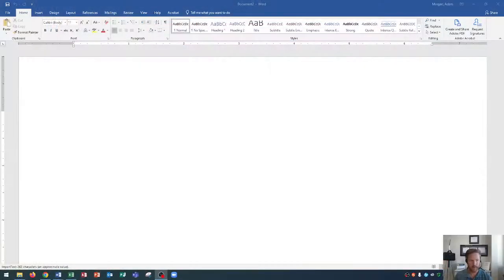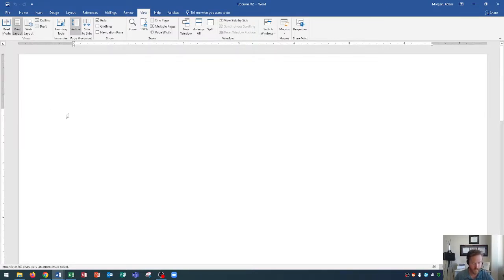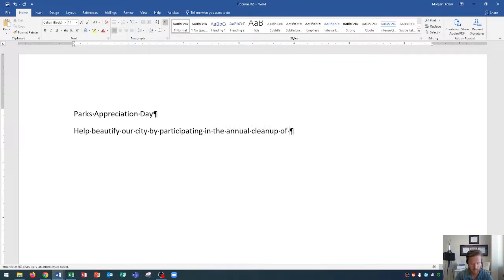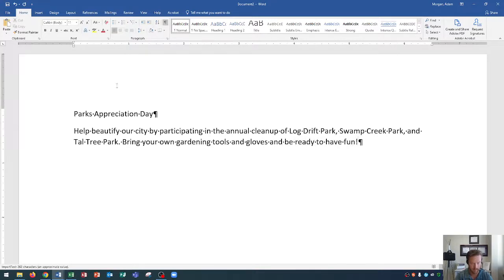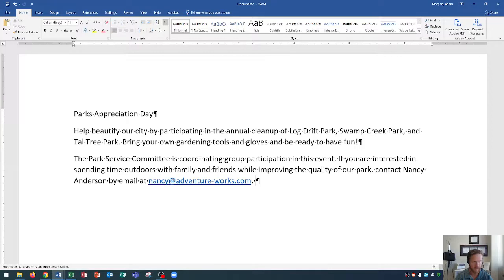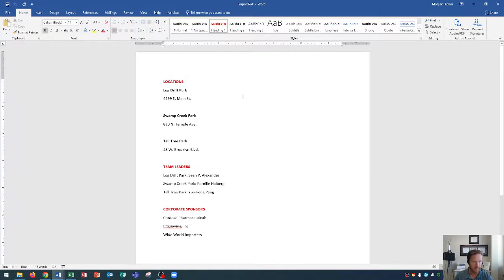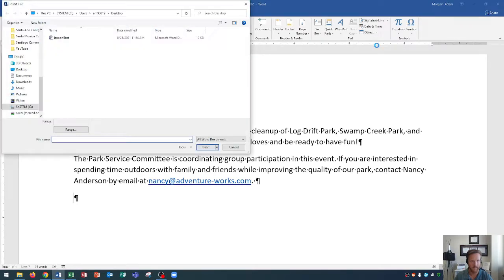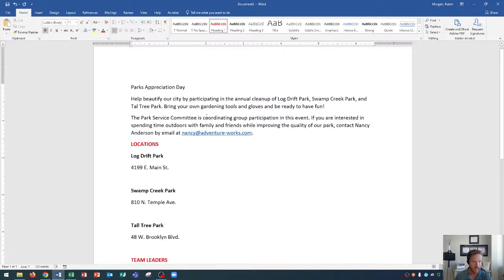Word 2019 - Enter and Import Text - Microsoft Office 365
In this Microsoft Word 2019 tutorial, I show you how to insert and enter text, import text from another Microsoft Office 365 Word Document, turn on and off formatting marks, and give tips and tricks for typing. Have a great day!

Here is a full list of tutorial videos available on my channel:

Windows 10:
Perform Basic Mouse Operations
Create Folders

Outlook 2016
Basic Tutorial